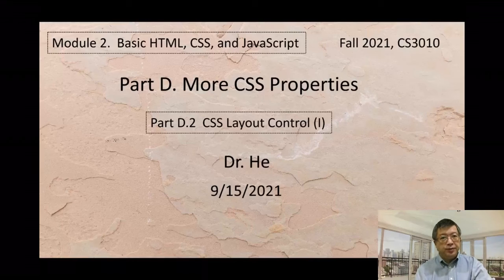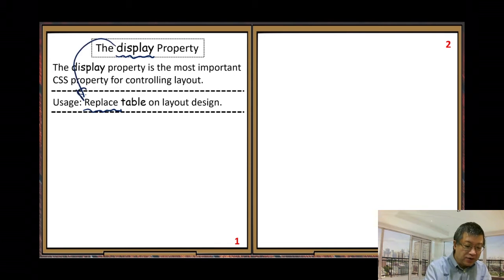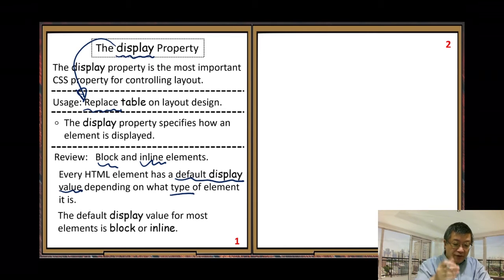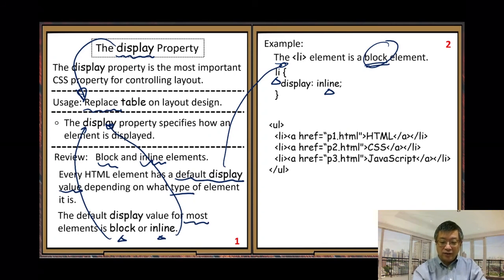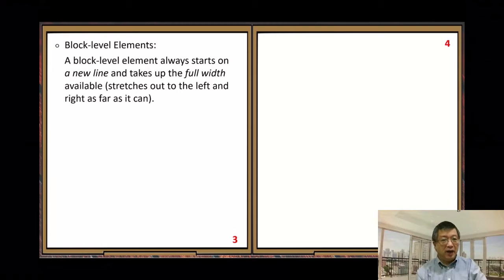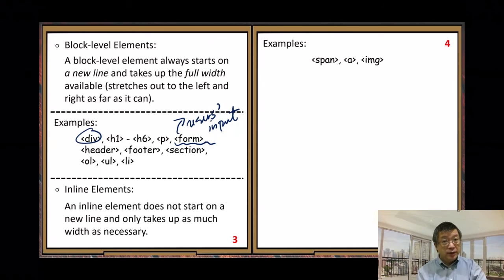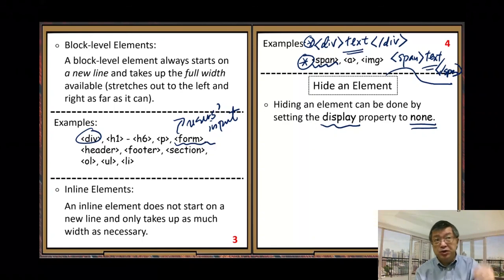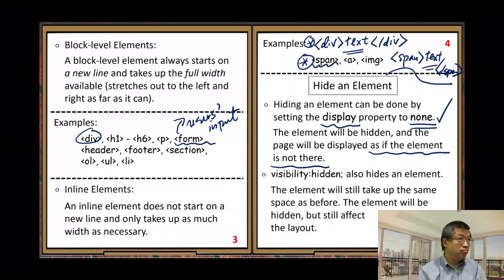PCS3010FS21M2D2_CSSLayoutP1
This video is for teaching at UMSL:  CS3010,  Fall 2021,  Module 2,  Part D.2  CSS Layout Control  (I)